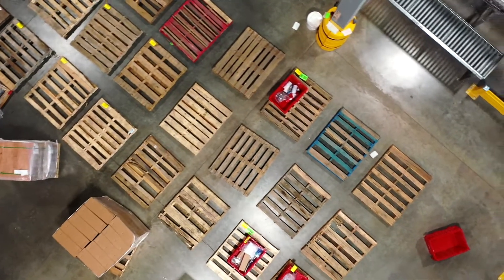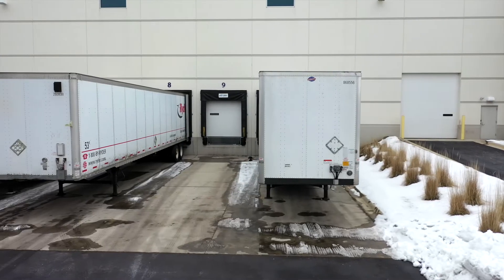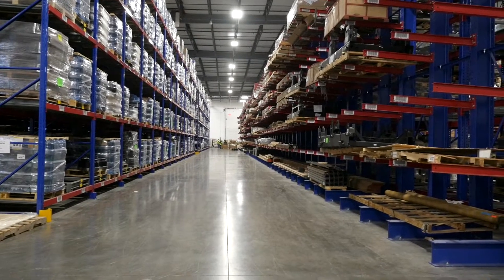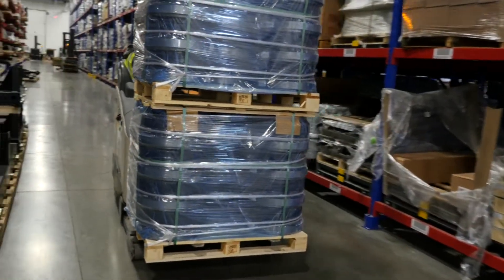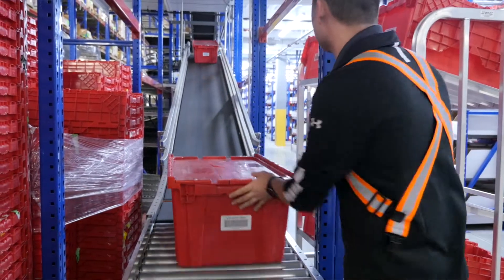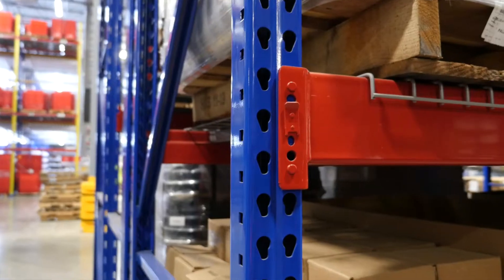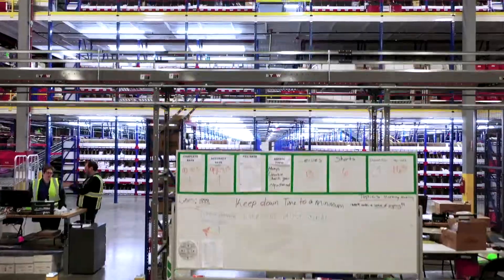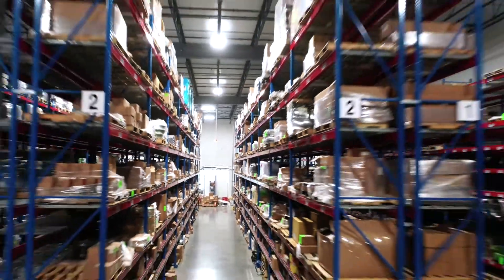Elgin Distribution Center (Full) - Fleetpride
Focusing on customer service and long term growth, Fleetpride has upgraded our supply chain to get our customers parts faster than ever before. These distribution centers are safe, efficient and equipped with the latest technology. Watch our video to learn more about how we are boosting our customer service efforts!